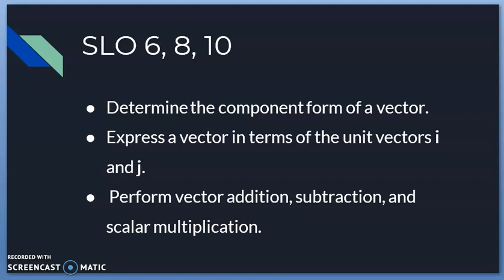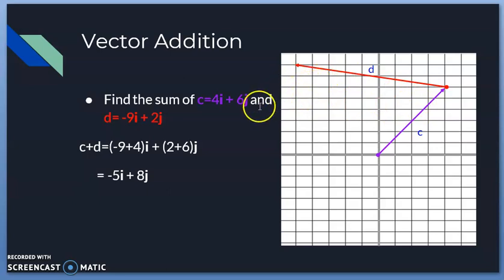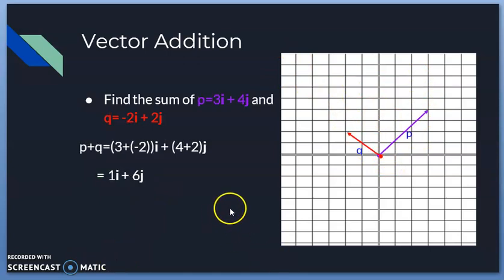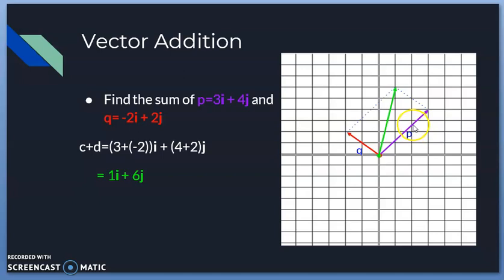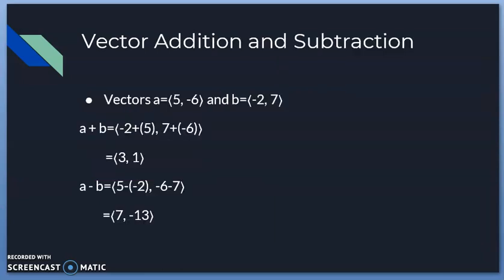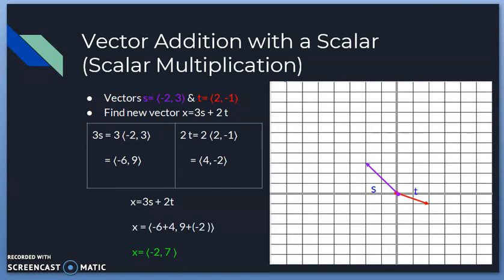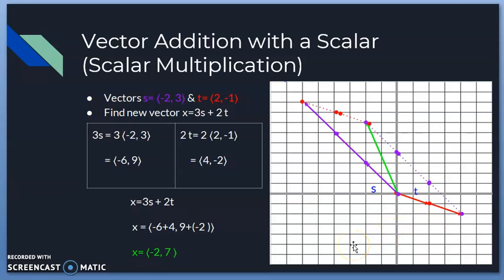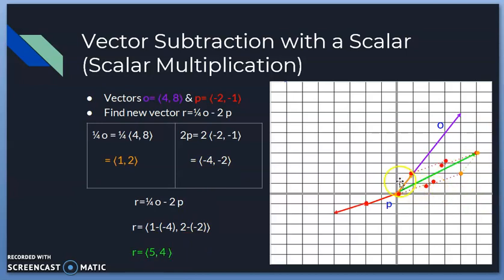SLO 6, 8, 10 (Part 2)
MAT 172-5008
Creator: Ysabel Rey